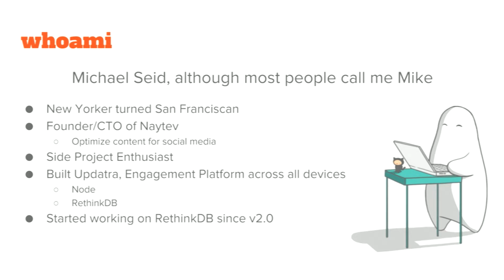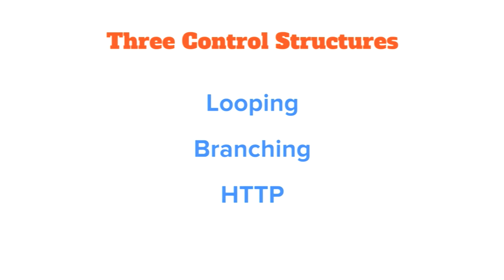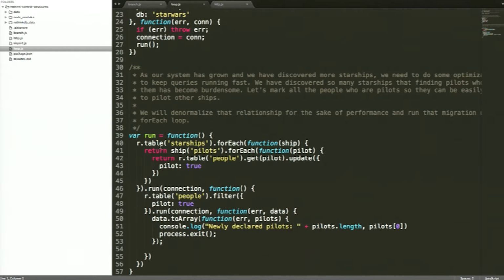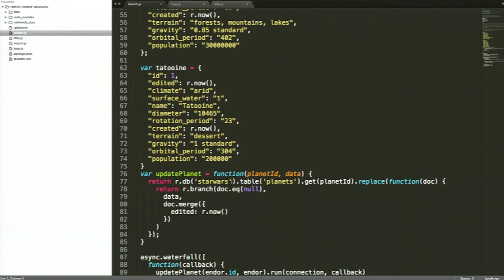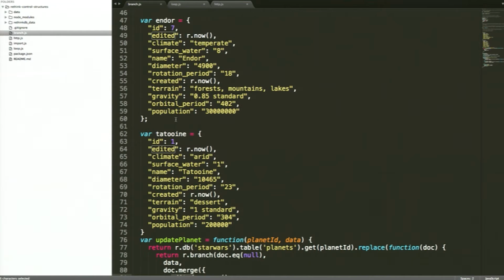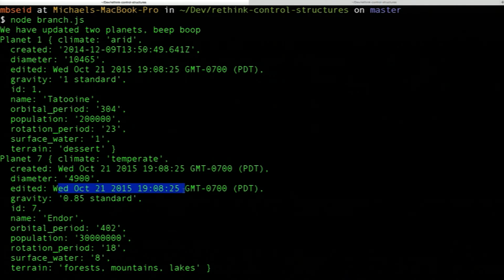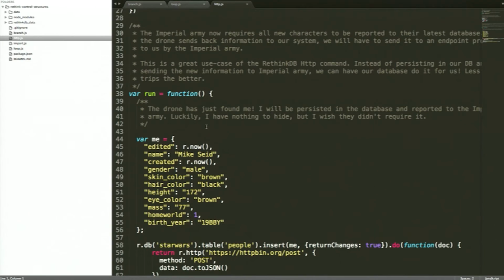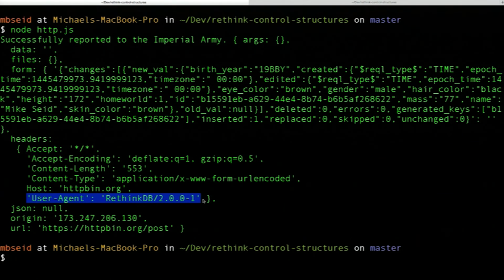Mike Seid - ReQL Control Structures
"RethinkDB control structures provide a powerful abstraction on top of your standard database functions. With ReQL, you can very easily perform conditional queries, loop over documents and even access an HTTP API — all from your database. ReQL makes using these abstractions feel like a first class citizens of your programs, so you won’t even feel like you’re operating within your database. Control structures allow engineers to construct highly performant applications while writing easy to maintain and easy to follow code. This talk will cover three different control structures and some use cases to get you thinking about how these control structures can be used in your application."

About Mike: Mike is a New Yorker (now in SF) who loves code and building products. Currently Mike is Founder/CTO of Naytev, helping brands and publishers optimize their content for social media. Using many different languages and technologies, Mike only settles for realtime systems, which naturally led him to love RethinkDB. Mike has recently put RethinkDB into his latest project Updatra, a notification center that can be added to application.

Recorded at Heavybit Industries in San Francisco on October 21, 2015